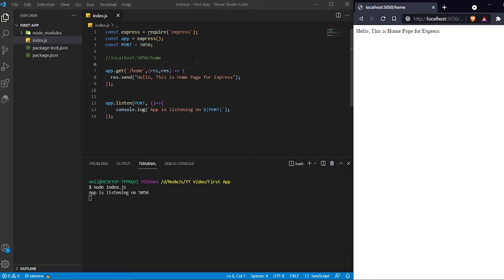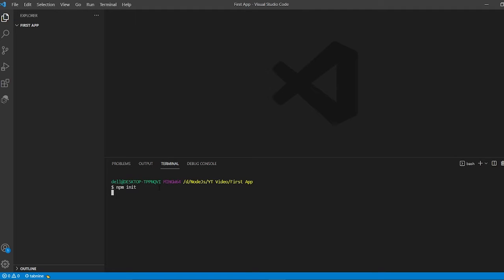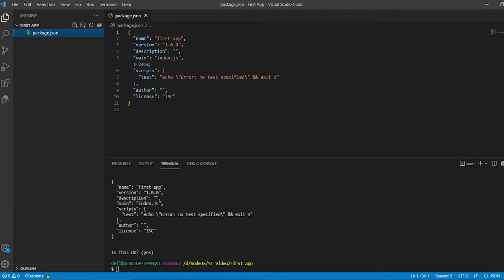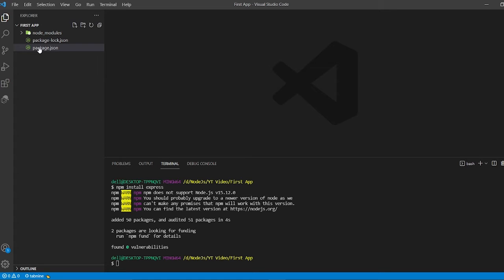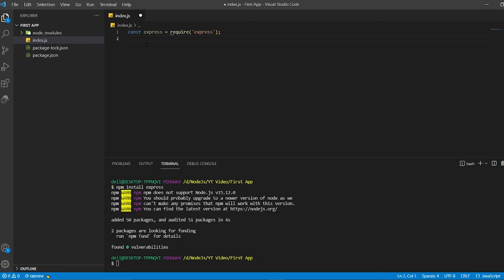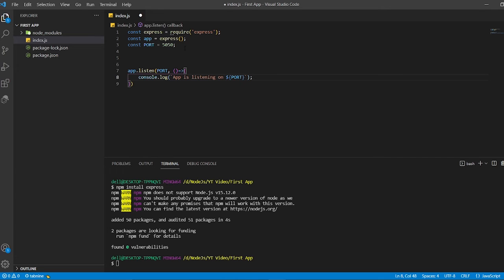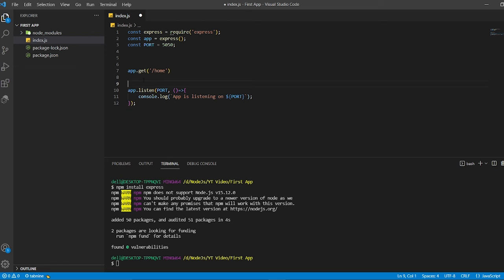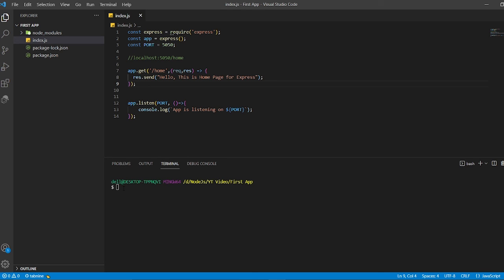How to use Nodejs and ExpressJS || Creating first Nodejs Project|| NodeJs Tutorial using ExpressJS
Creating You very first Nodejs Application using ExpressJs.
Understand the useage of Package.json file with npm and the beauty of nodejs and th power of express